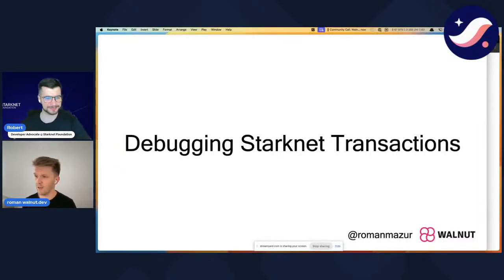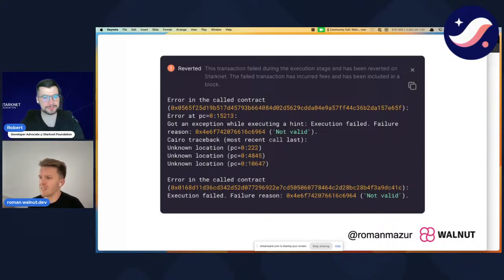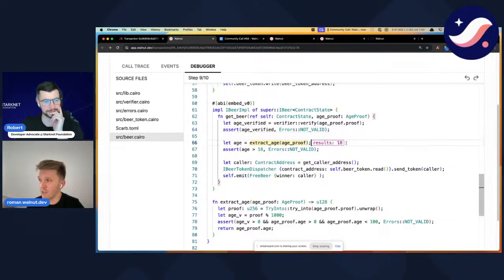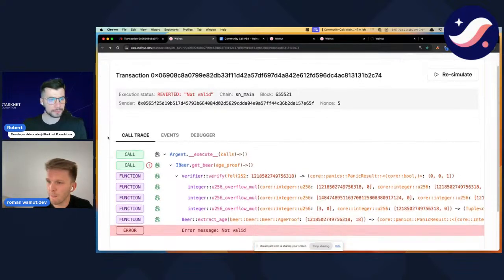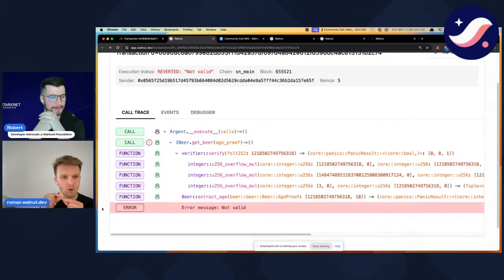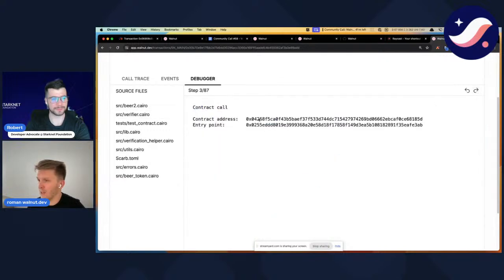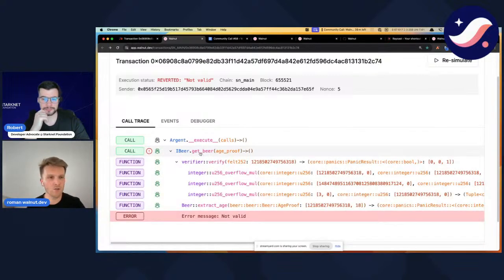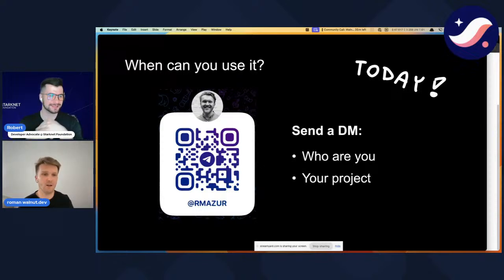Community Call #58 - Debugging Starknet Smart Contracts